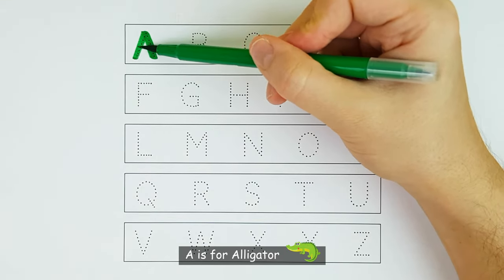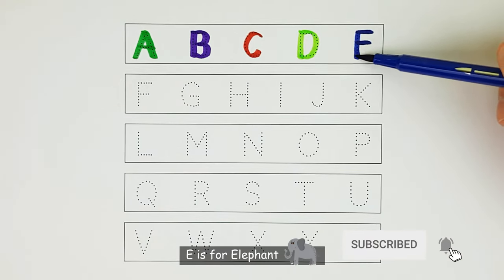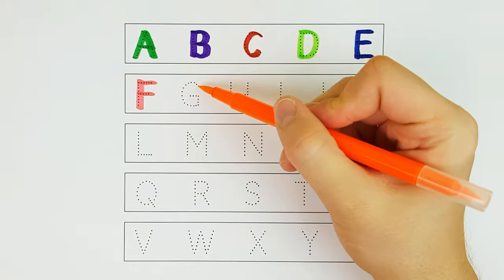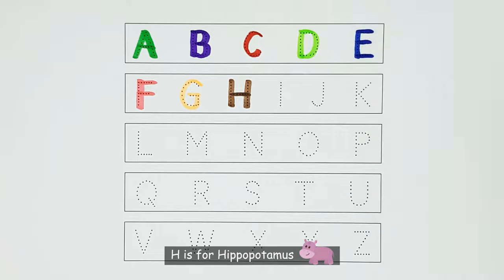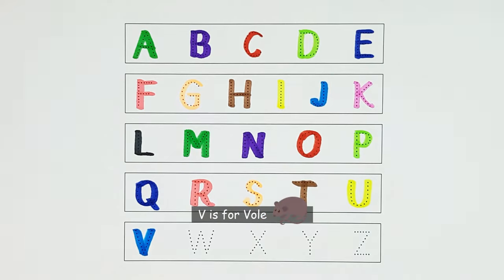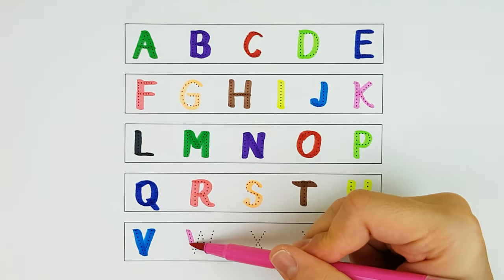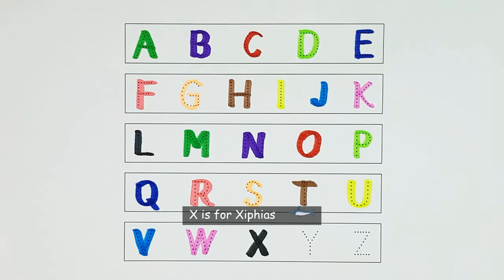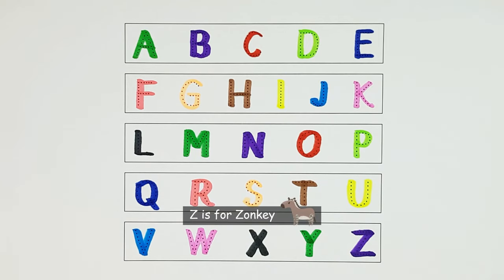Learn the English Alphabet with Fun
In this video, we'll show you how to write all 26 letters of the English alphabet using fun and colorful markers. We'll pronounce each letter as we write it and give an example word that starts with that letter. This is a great way for young children to learn how to write and familiarize themselves with the English language!